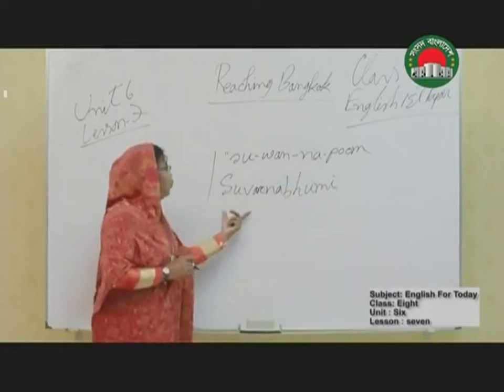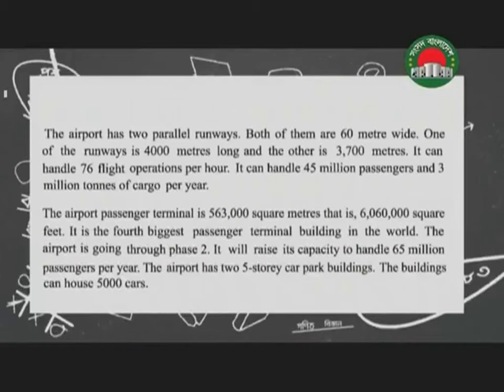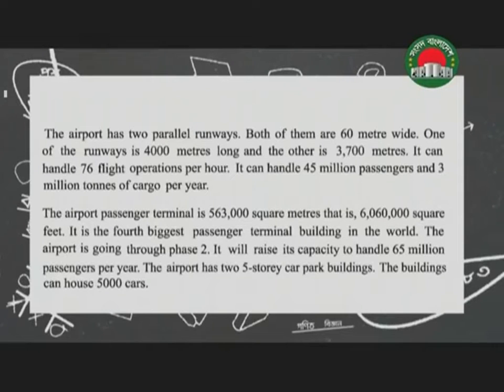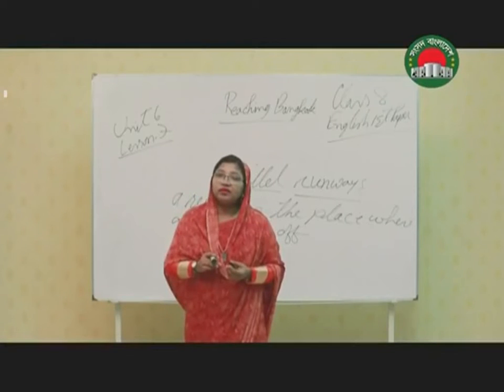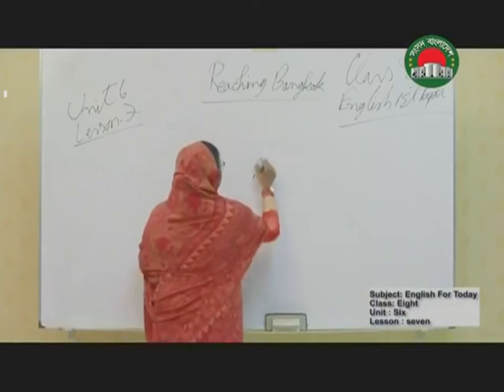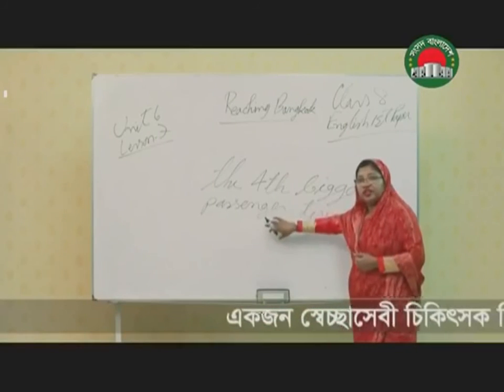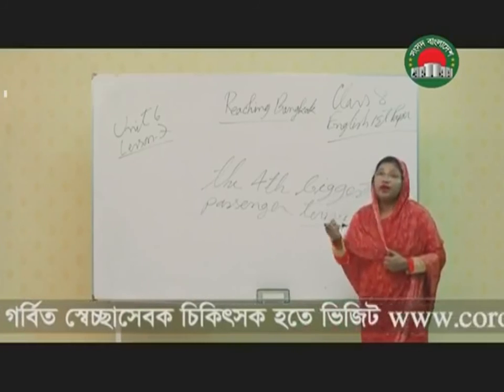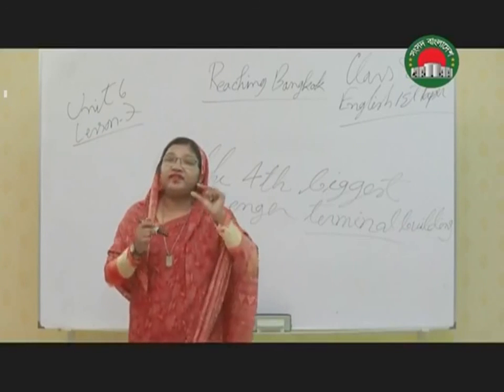Eight English I 11 June 2020 I অষ্টম শ্রেণি I বিষয়- ইংরেজি I আমার ঘরে আমার স্কুল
আমার ঘরে আমার স্কুল - সংসদ টিভি'র সকল ক্লাস পেতে ডাউনলোড করুন 'পাঠশালা' এপ
11 June 2020 I অষ্টম শ্রেণি I বিষয়- ইংরেজি